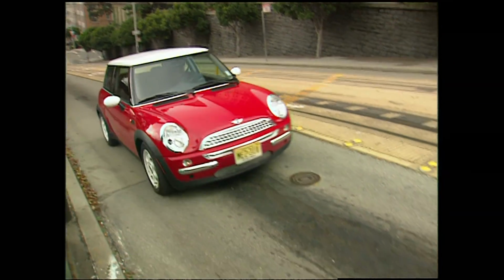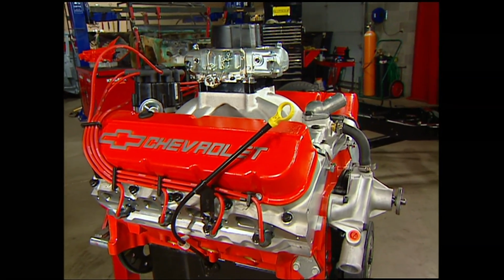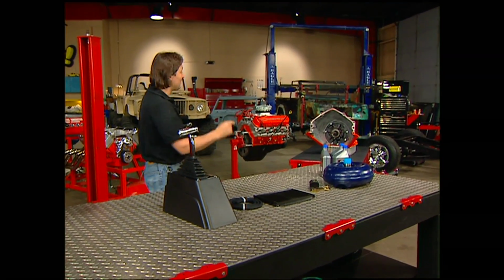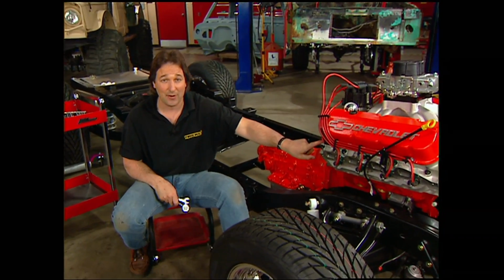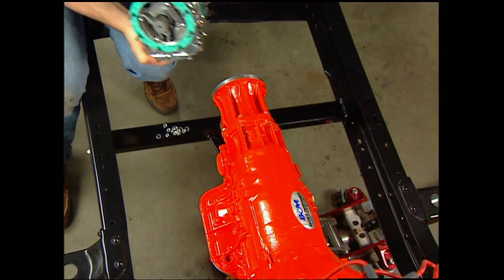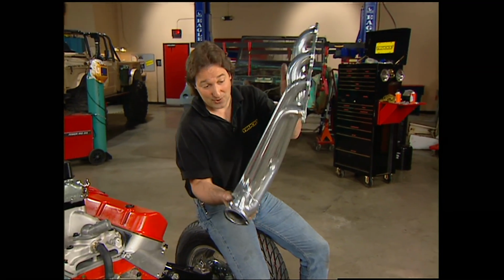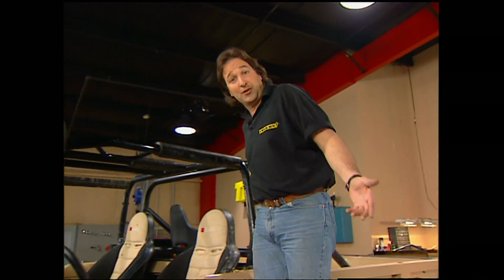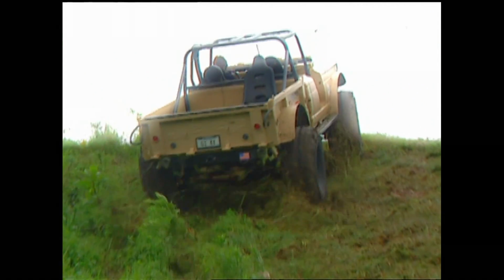Project Copperhead: 1967 Chevy C10 Engine - Part 3 Trucks! S4, E17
On this episode of Trucks! Stacey David unveils the engine that will be going into Project Copperhead.

We'll continue to post these episodes here on YouTube.